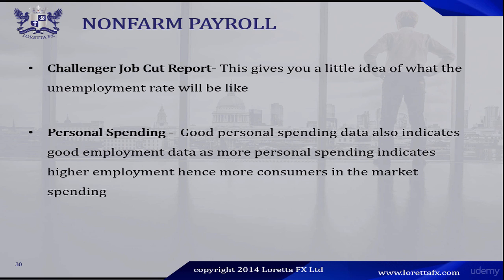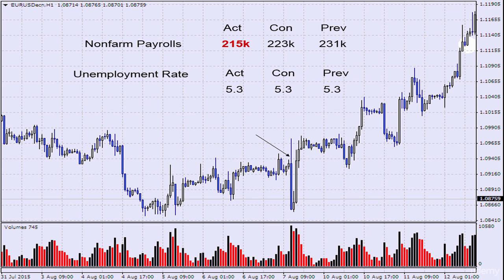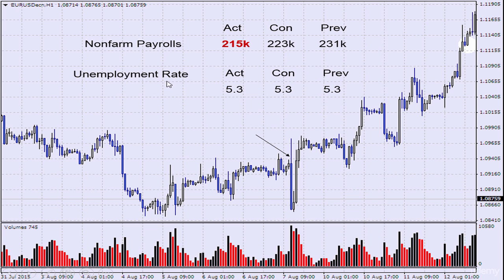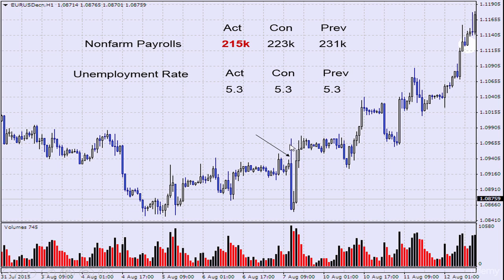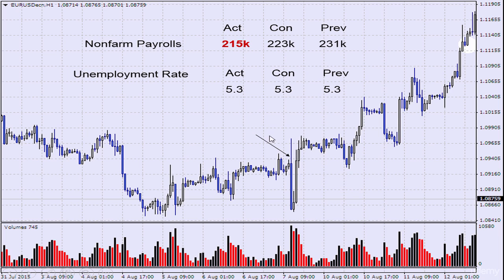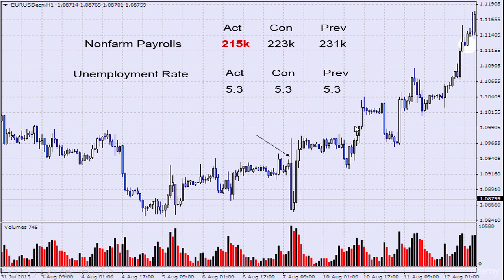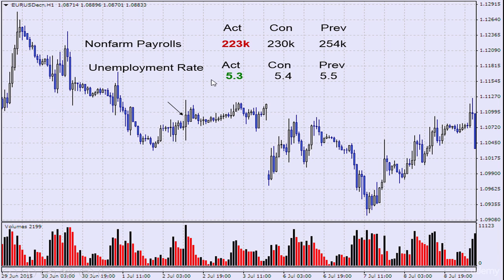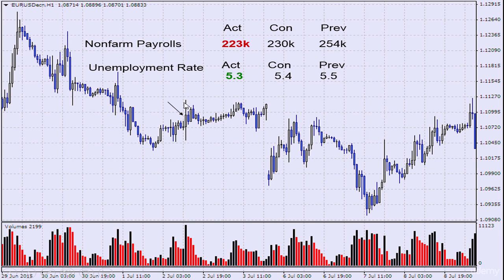5 Fundamental Correlation Nonfarm Payrolls